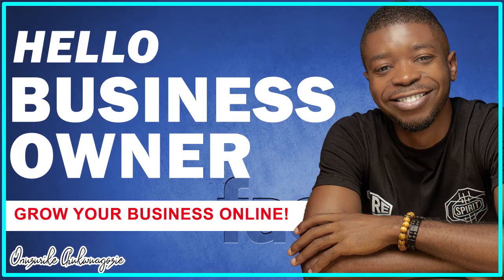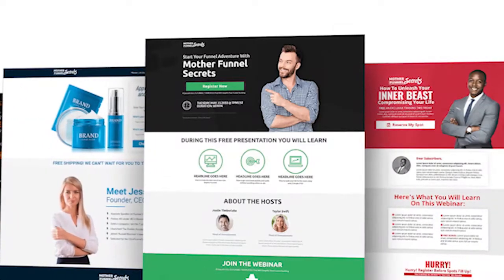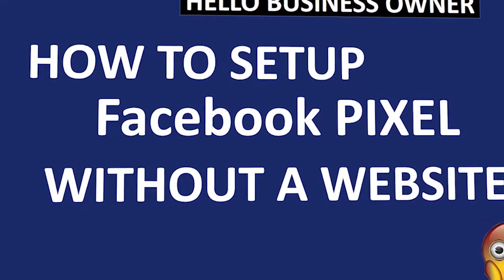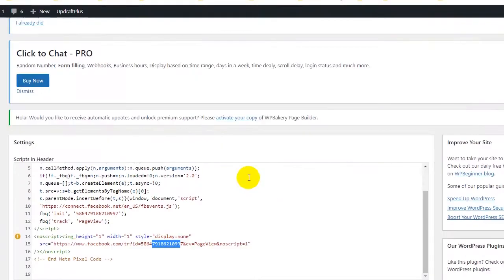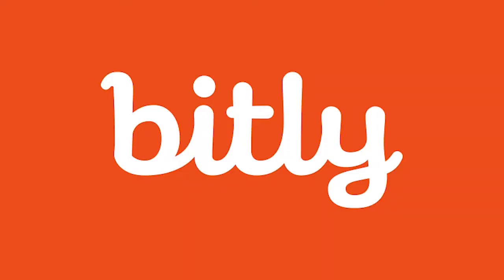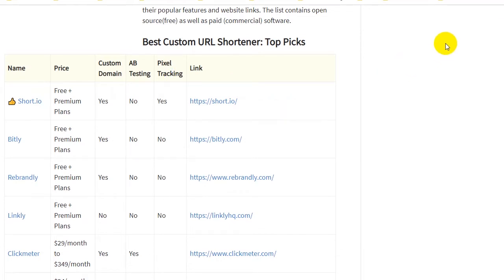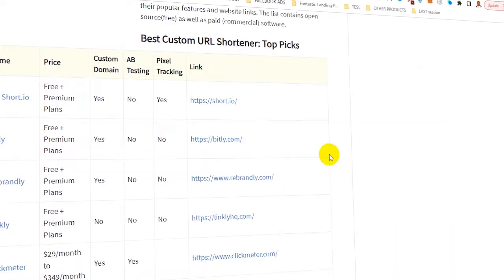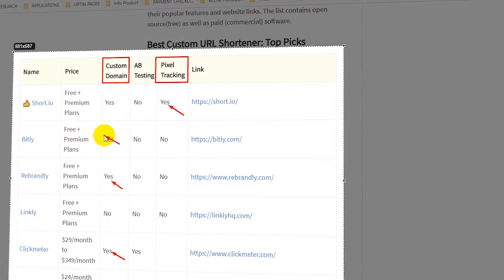Instal Pixel without website - How to SETUP Facebook’s Pixel without a website in 3 Minutes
Can You Use A Facebook Pixel Without A Website? YES! Watch
Many times people ask me, how do I Install Pixel without website, Watch this video to the end as I will be showing you exactly how.

The good news is that you can install Facebook pixel without actually owning a website.
How can I do that you may ask, or how is that possible.

You can use third party landing page builders, yes.
They are not actually your website, but you can use their services which include Facebook pixel .

- TIME STAMPS -
00:05 the ultimate question - Can You Use A Facebook Pixel Without A Website?
00:13 the good news - Install Pixel without website
00:20 How do you install pixel without website
00:36 Example landing page builders
01:04 three steps to track your audience
01:15 Watch video - how to create Facebook new pixel
01:26 Using url link shorteners
02:27 drawback of using Link shorteners
02:55 Easily build one page website
03:04 Add multiple pixel to your website

How to place Facebook’s Pixel without a website in 3 minutes

Examples of the landing page builders are
systeme.io
click funnels
HubSpot Marketing Hub.
Leadpages.
Unbounce.
Instapage.
Wishpond.
GetResponse.
Keap.
Elementor.

facebook pixel setup without website
Hello business owners, goal getters and profit makers.

As a digital marketing agency, we are always here to give you value and help your business grow online.

That's the aim of the videos we create online.

This channel is dedicated to business owners who wants to:
- make more sales online
- get more customers online
- grow their business online